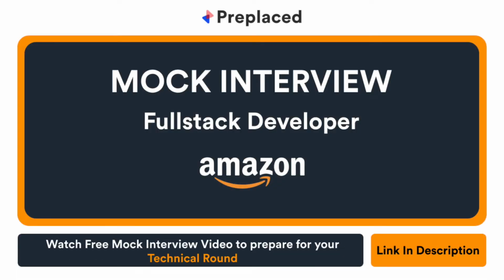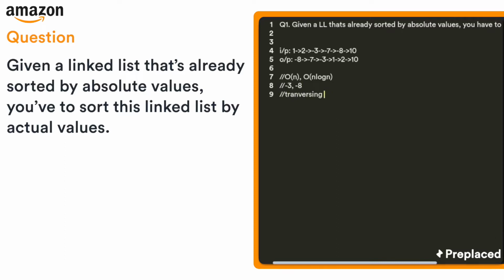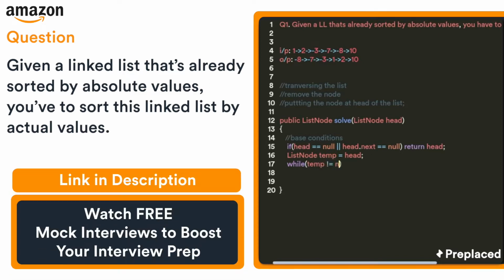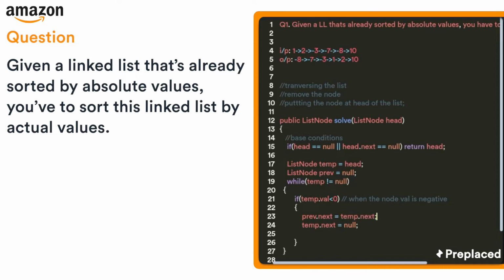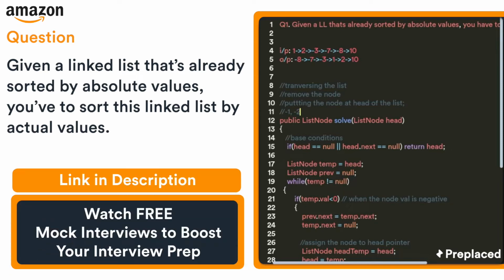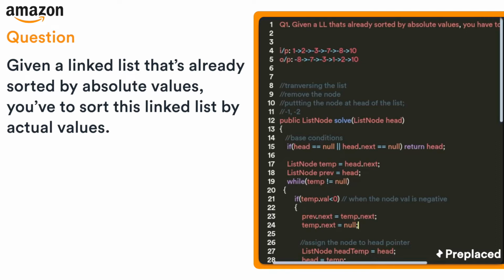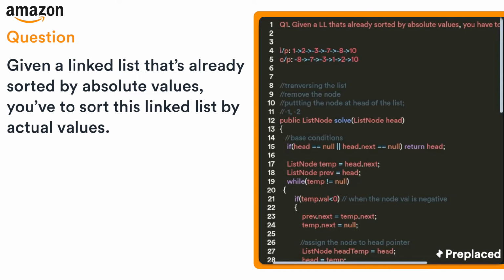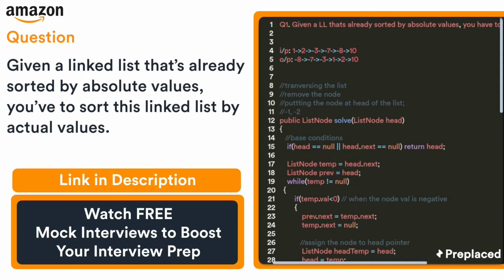Amazon Interview: Sort a pre sorted linked list | Preplaced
✅ Check out mock interview videos by an Expert from your Target Company

✅ About the VideoThis is a sample problem that can be asked in your next Full-stack Developer Interview at Amazon.
📍Time Stamp
Trailer - 00:00 to 00:10
Question - 00:11 to 00:25
Solution - 00:26 to 1:06:57
Valuable Insights - 1:06:58 to 1:07:33
Closing Captions - 1:07:34 to 1:07:39

Description
✅ In Java, Linked List is a part of the collection framework provided in java.util.package. LinkedList is a linear data structure where all the elements are unsorted in contiguous memory locations. The advantage of LinkedList is it is dynamic and easy to insert and delete any element. We can not access any node of LinkedList directly we need to start with the Head node and traverse through a LinkedList.Comparable provides a single sorting sequence. If we use Comparable then it will affect the original class. Comparable Interface provides compareTo() method to sort elements. In java, the comparison is provided by the java.lang package. We can sort the LinkedList by invoking the Collections.sort(List) method.

✅ When the word full-stack developer comes to mind, one employer always expects a person who has mastery over comprehensive technical solutions. In simple terms, a full-stack developer is a professional who understands and masters the front-end (client-side), back-end (server-side), and databases of the web application. However, in order to clearly understand what a full-stack developer is, you need to be well-versed with the elements of web development i.e. the user interface (front-end) and the server-side (back-end). A website or web application’s functionality depends on two main elements known the front-end and the backend. Front-end development, also known as client-side development is the element of the website that a user can see or interact with. This element gives one’s website or visual application functionality. For example, if you plan on making a website for your business some photos and content will not make up your website. You will need to give them selection criteria, a track for the client’s info, your location, contact details, etc.Front-end development is what makes these functions appear to the user on the application.

✅ As a full-stack developer, you have to manage so many roles simultaneously. For this, besides hard skills, you have to be proficient in many soft skills. Some of them are:
* Communication
* Multi-Tasking
* Manages Time
* Inquisitive
* Team Player
* Effective Leader
* Patient
* Creative Mindset
* Attentive to Detail

1. You’ll Gain Confidence with Mock Interview.
2. You’ll Receive valuable Feedback after the Mock Interviews.
3. Mock Interviews Help You, Master Body Language.
4. You'll Feel Less Stressed After Mock Interview Questions.
5. Mock Interviews Boost Your Confidence.

Tech Savvy
Preplaced
Interview Questions
Freshers